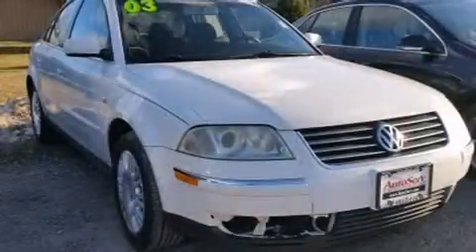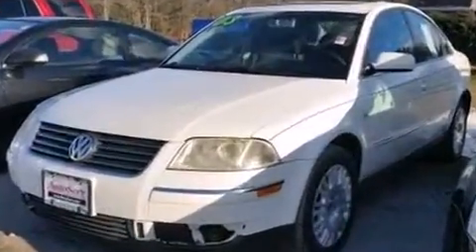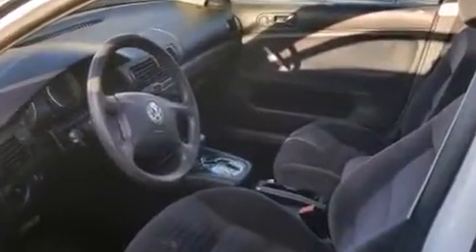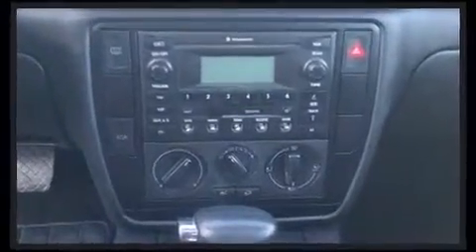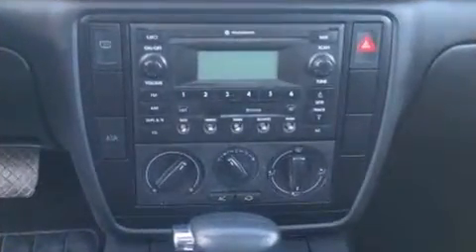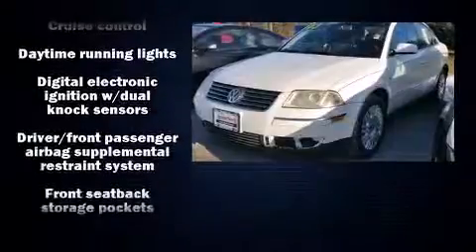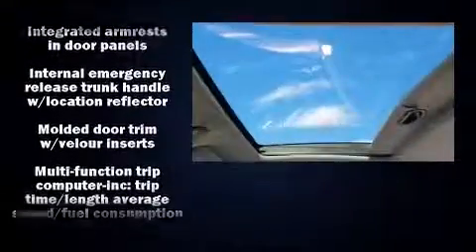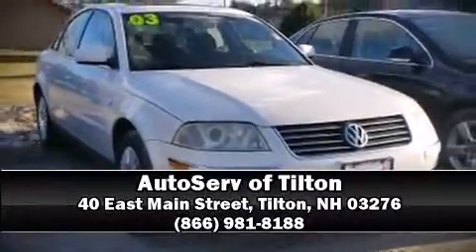2003 Volkswagen Passat GL in Tilton, NH 03276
Outstanding design defines the 2003 Volkswagen Passat. This 4 door, 5 passenger sedan provides exceptional value! Smooth gearshifts are achieved thanks to the 1.8 liter 4 cylinder engine, providing a spirited, yet composed ride and drive. A turbocharger further enhances performance, while also preserving fuel economy. All of the premium features expected of a Volkswagen are offered, including: front and rear reading lights, 1-touch window functionality, a tachometer, a trip computer, tilt and telescoping steering wheel, power windows, and air conditioning. Premium sound drives 8 speakers, providing you and your passengers a sensational audio experience. Volkswagen ensures the safety and security of its passengers with equipment such as: dual front impact airbags, front SIDE impact airbags, traction control, a security system, and 4 wheel disc brakes with ABS. This car was designed with safety in mind, allowing you to drive with even greater assurance. A Carfax history report provides you peace of mind by detailing information related to past owners and service records. Our knowledgeable sales staff is available to answer any questions that you might have. They'll work with you to find the right vehicle at a price you can afford. Stop by our dealership or give us a call for more information.